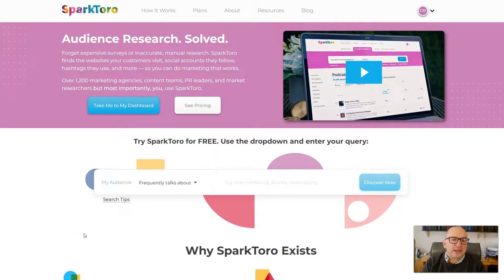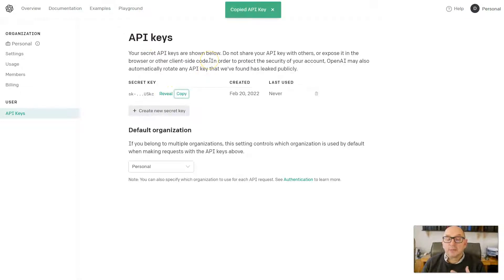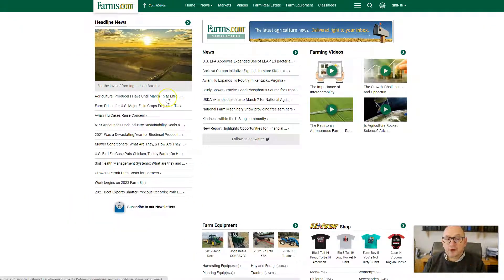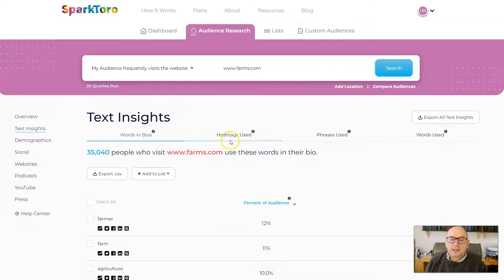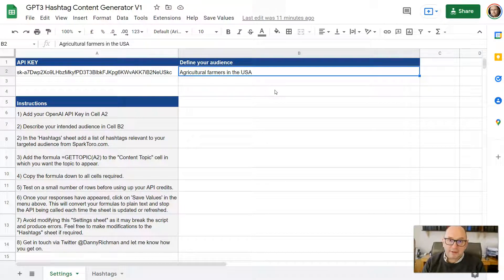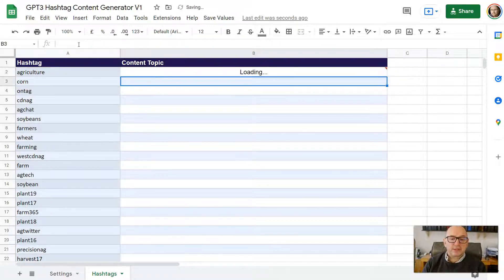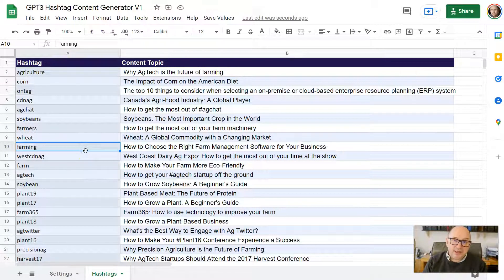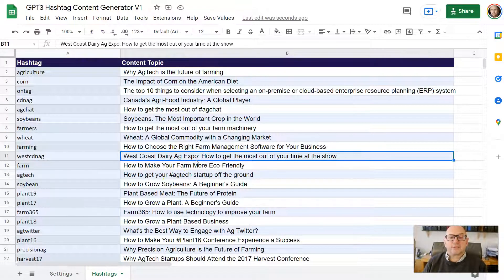How to use GPT-3 to generate content topics based on the hashtags used by your target audience.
Use this free Google Sheets and GPT3's API to generate content topics based on the hashtags used by your target audience.